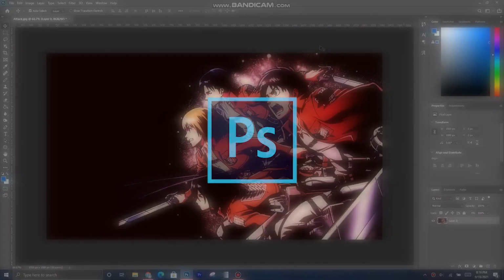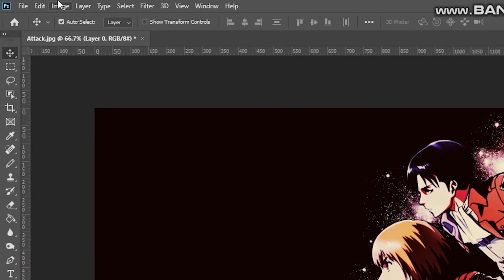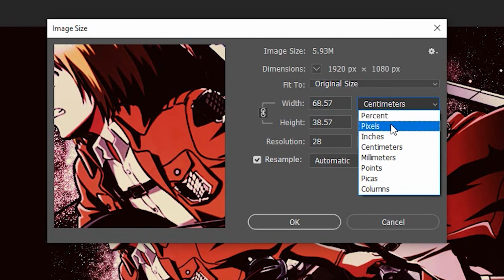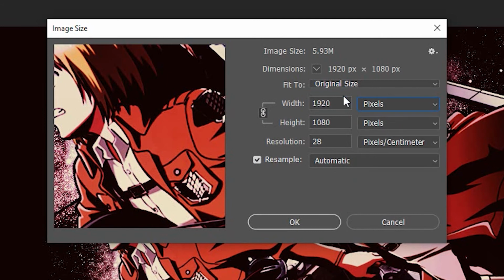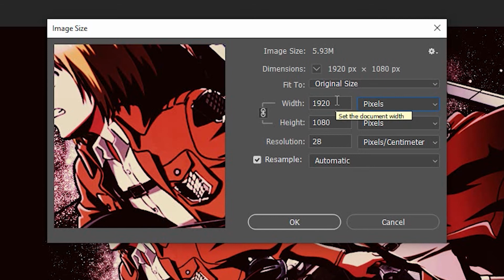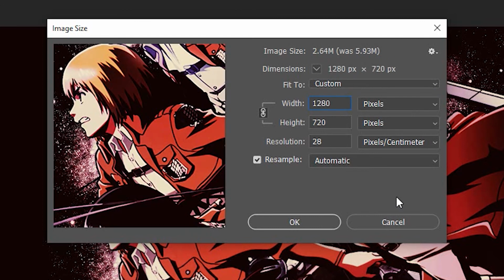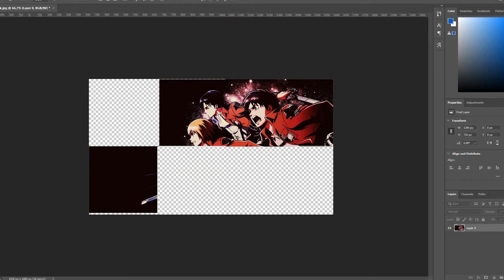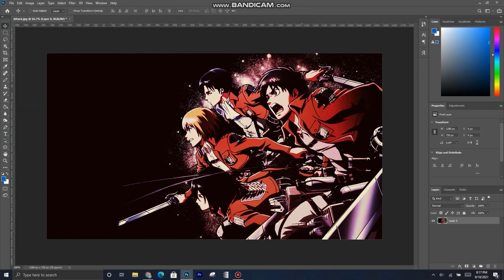How to Change Image Size in Pixels (Adobe Photoshop Tutorial)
This is the Adobe Photoshop tutorial on how to change your image size in pixels (ex: 3840 x 2160) Please like and subscribe if this was helpful to you or your friends. adobephotoshop photoshop tutorial Okay, I'm going to bed now.